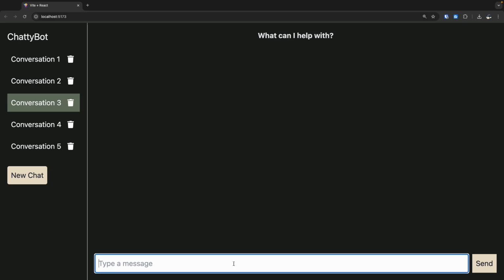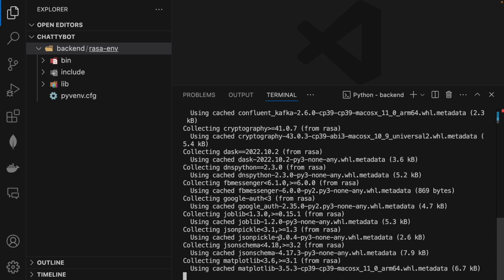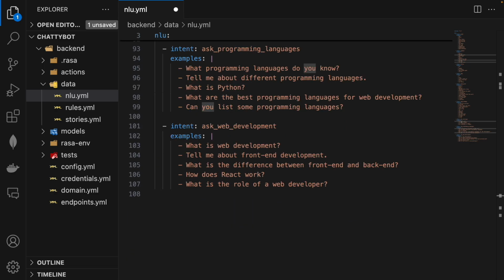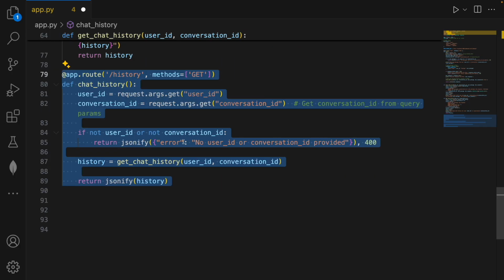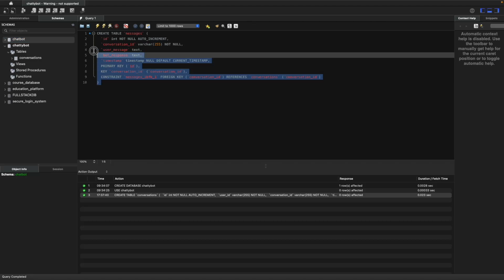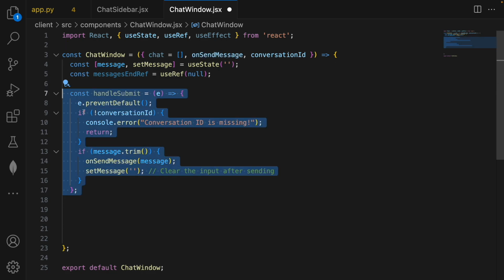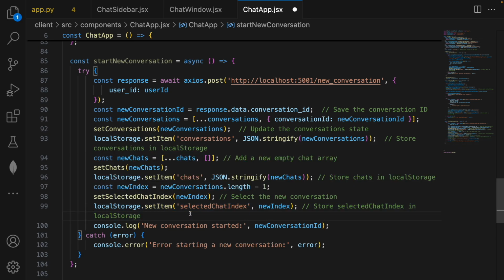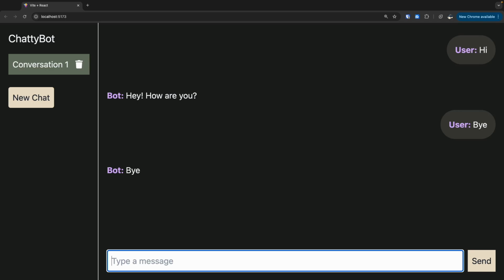Build This Python & React Chatbot!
Hi there! In today’s video, we will build a Chatbot using Python, Rasa for the backend, and React for the front end.

Topics:

0:00 intro
0:40 Demo
2:41 Prerequisites
3:42 Installation
5:00 Create Project Structure
6:12 Initialize Rasa
7:55 Start Rasa Server
8:35 Test on Postman
9:13 Create Intents / Stories for Bot
11:37 Create Flask Backend
18:00 Create MySql Database
20:27 Create Frontend
31:51 Testing
34:02 Outro